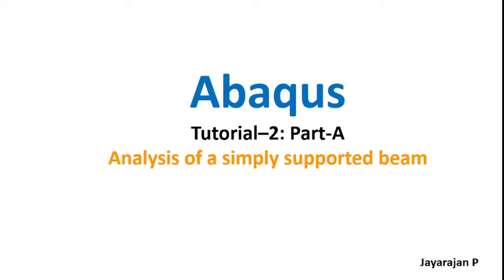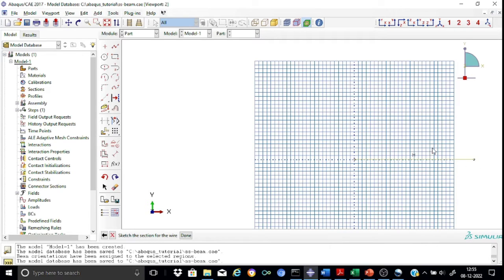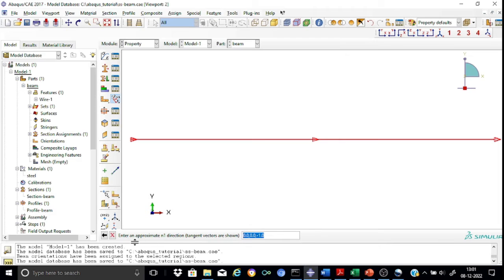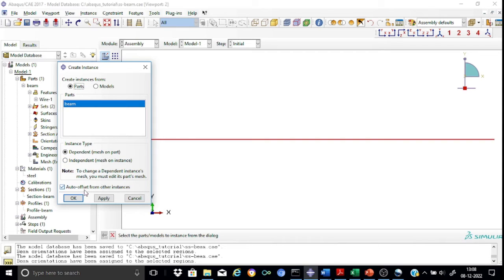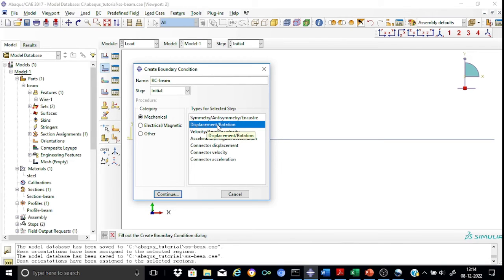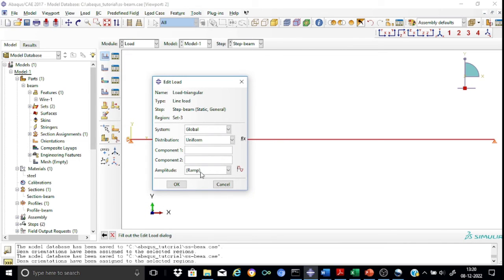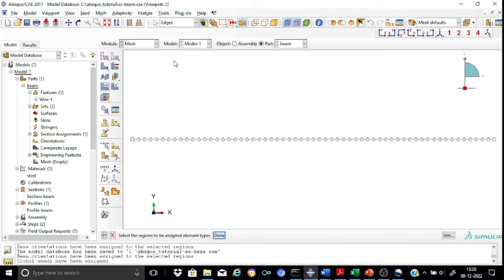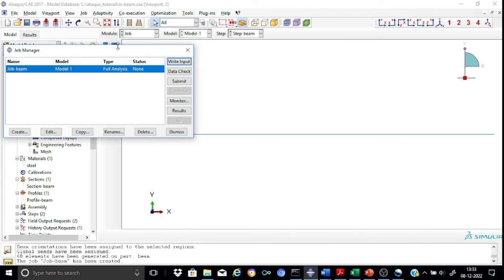Abaqus tutorial – 02 (Part-A): Analysis of a simply supported beam